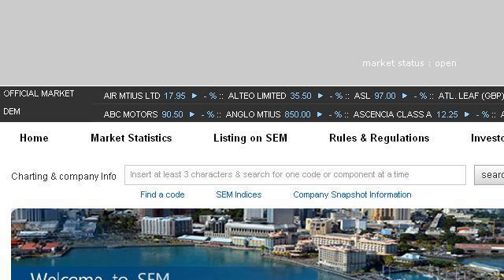The Functions Of The Stock Exchange